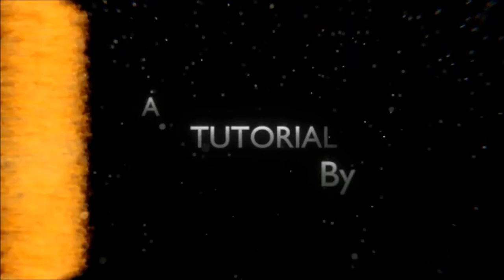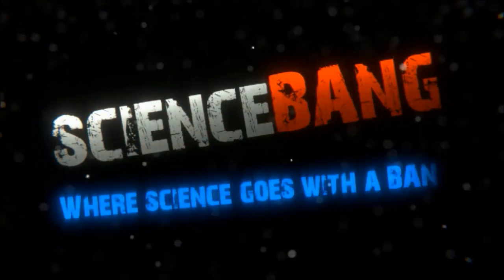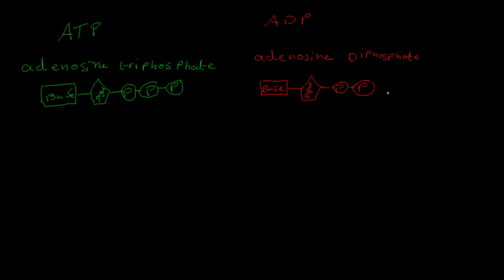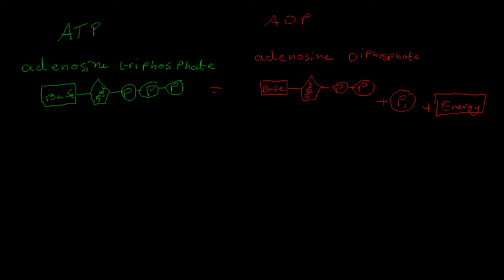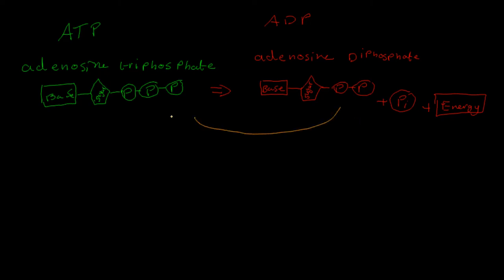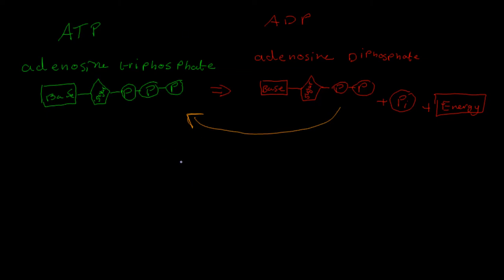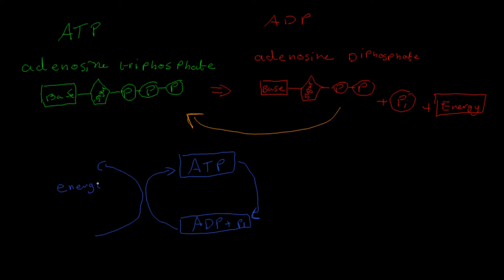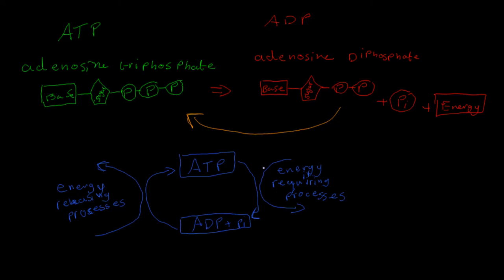ATP and ADP+Pi (cellular energy transfer)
A tutorial about ATP and ADP+Pi (cellular energy transfer)